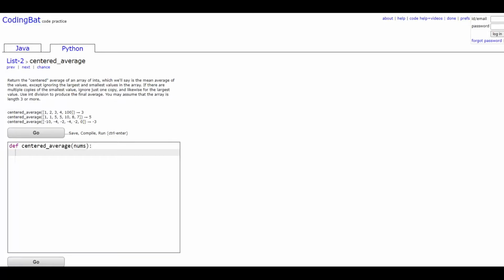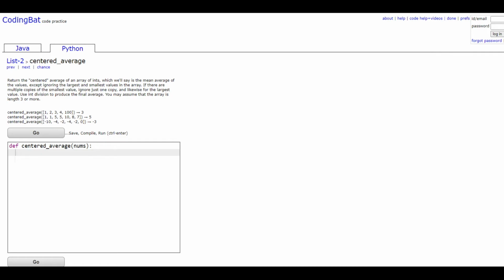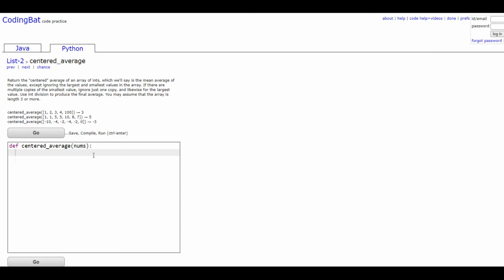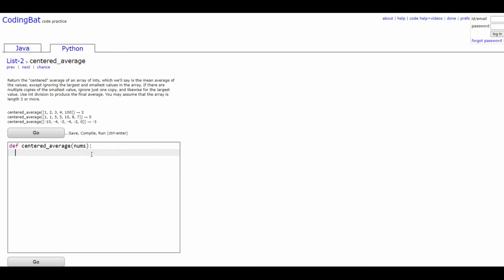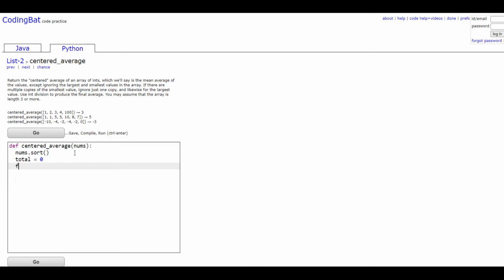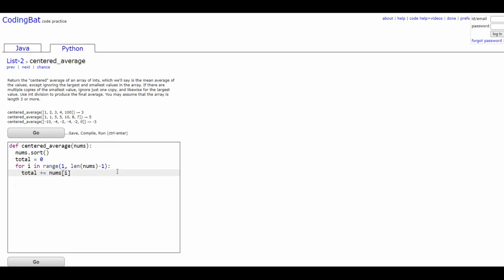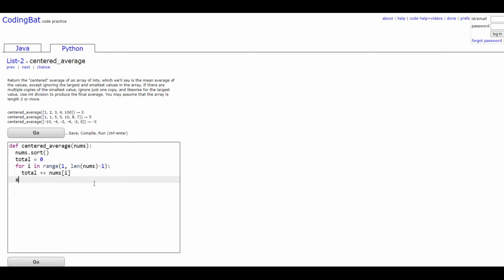List-2 (centered_average) Python Tutorial || Codingbat.com